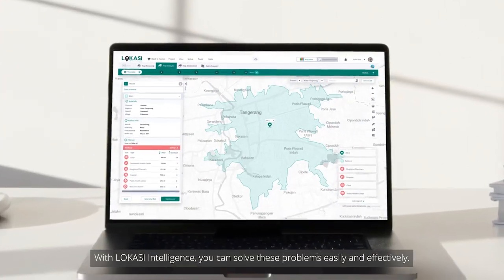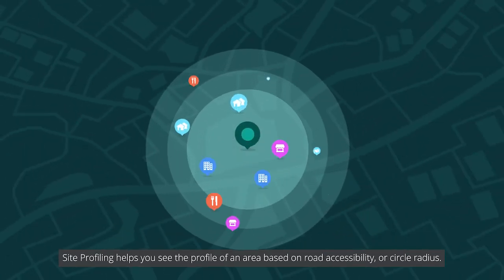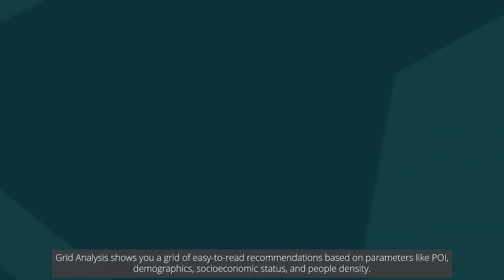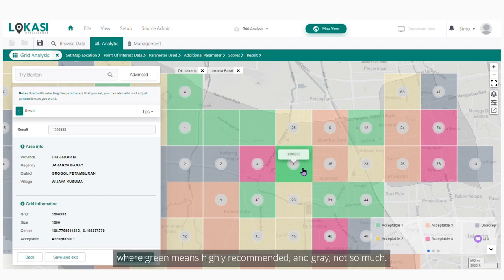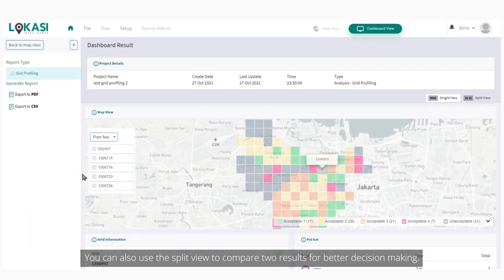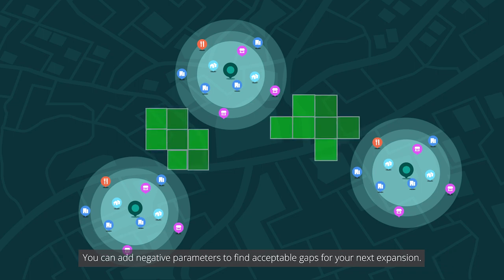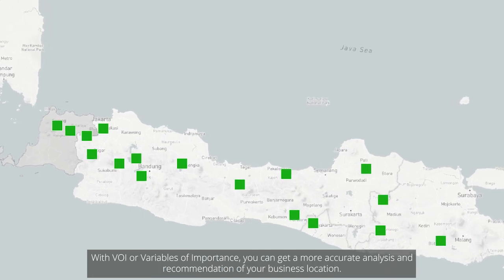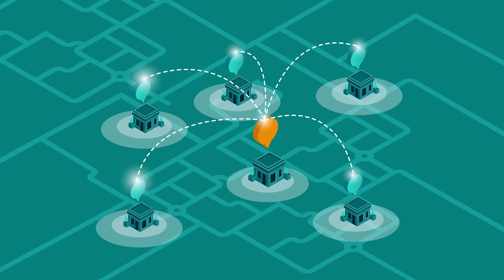LOKASI Intelligence Video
LOKASI Intelligence combines the capabilities of GIS software, big data spatial and spatial analysis, and analytics using machine learning in one platform.